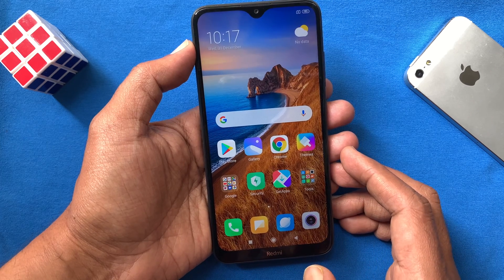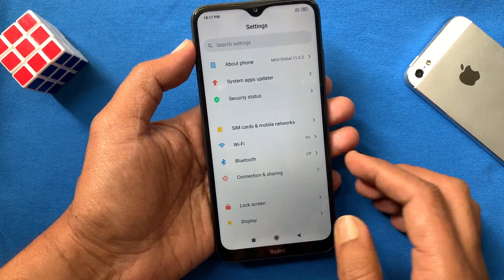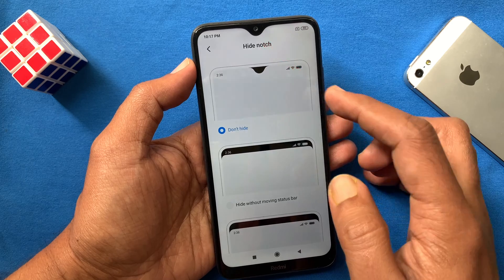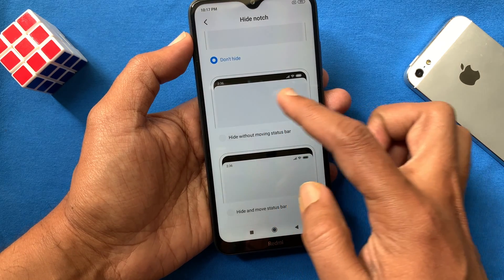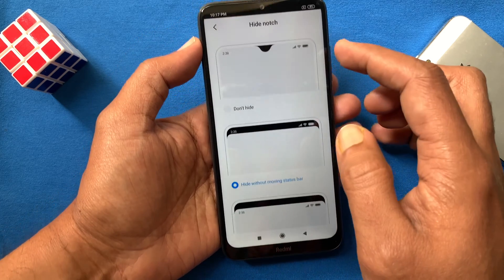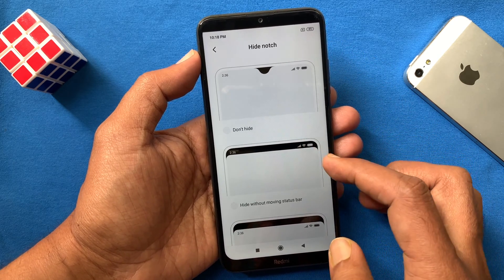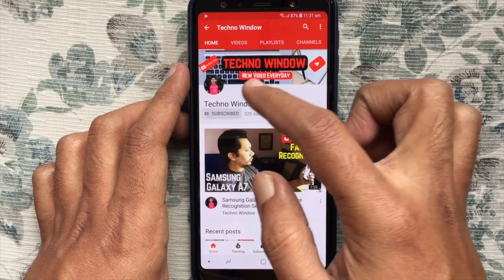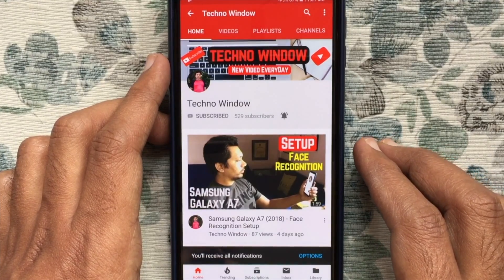How to Hide Notch Display in Redmi 8